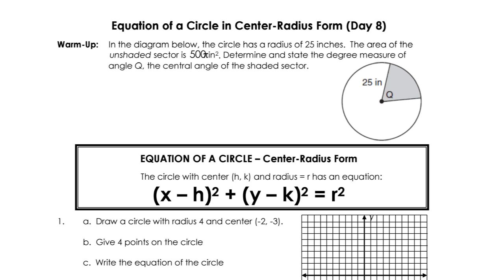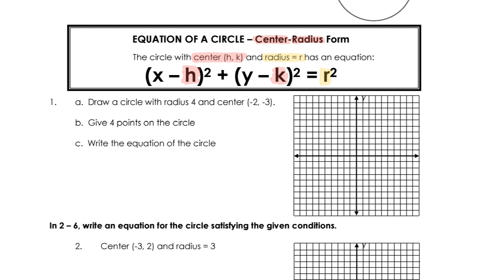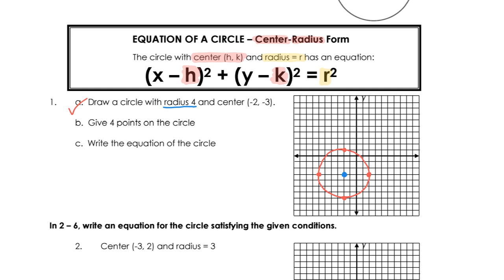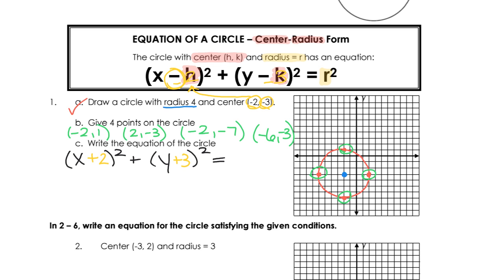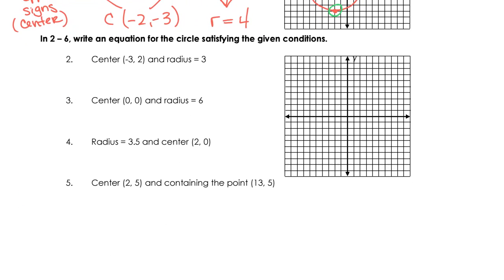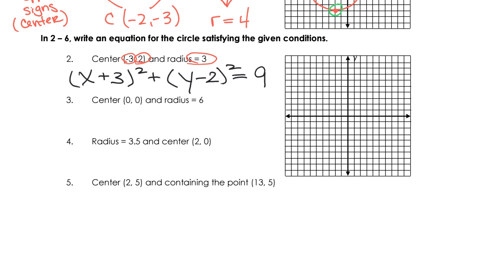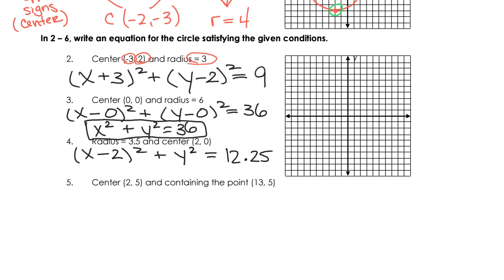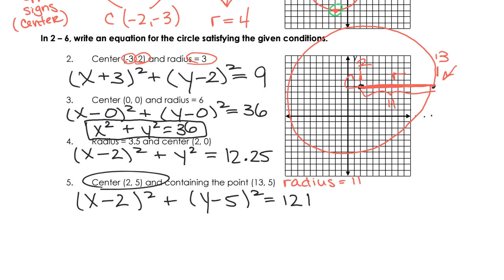A2 (Geo Day 8 Review of Circles) Notes (1)